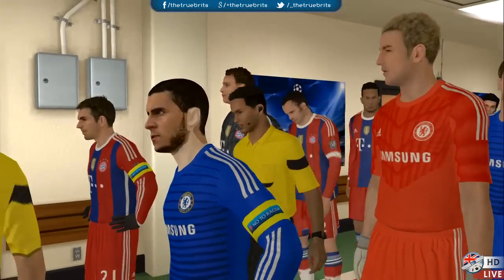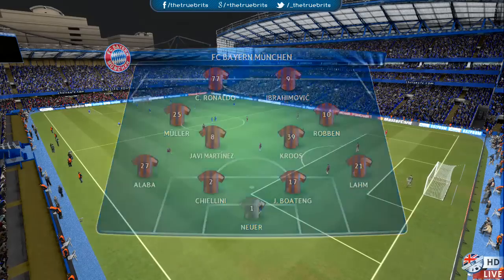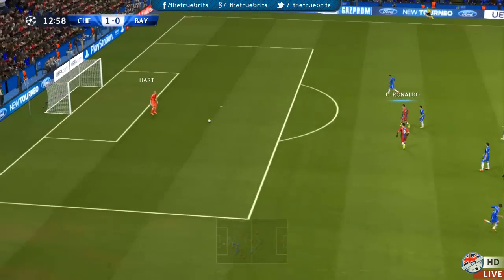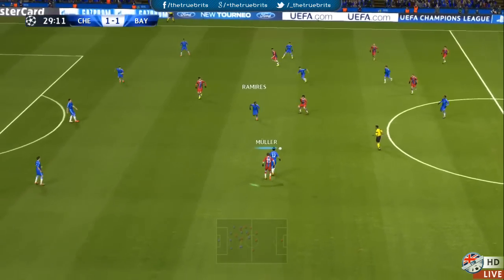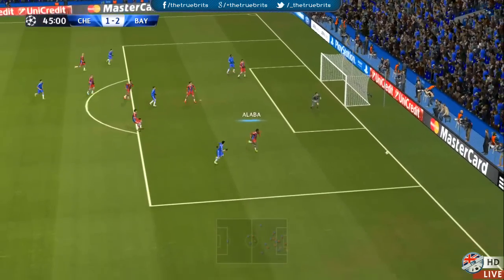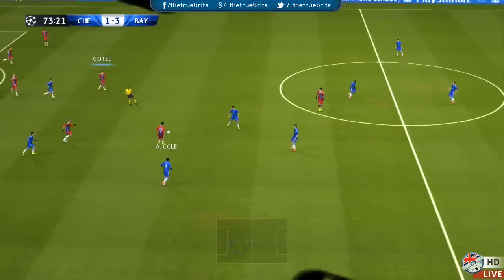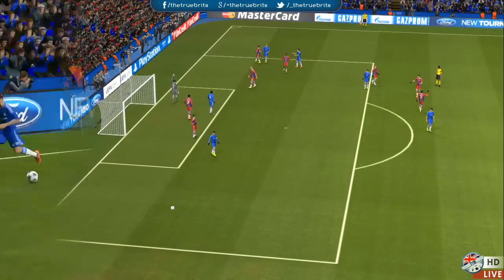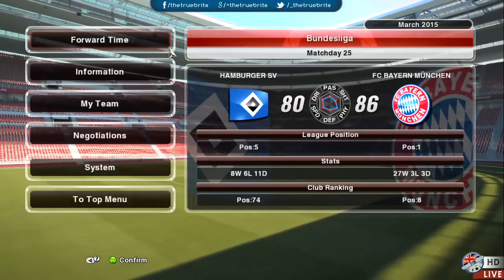[TTB] PES 2014 - ML Series - Ep 82 - Chelsea Vs Bayern Munich - CL Last 16, 1st Leg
Cheap affordable coins can be found here! Fast & Safe delivery

Predict Premier League Scores & gain Points!

The PC version of PES 2014!

Master League 2nd Season with Bayern Munich this time around with some big signings as well.
Superstar Difficulty

Pro Evolution Soccer 2014 also known in Japan and South Korea as World Soccer: Winning Eleven 2014 is an upcoming association football video game and the latest edition of the Pro Evolution Soccer series, developed and published by Konami. The game was officially announced by Konami on March 10, 2013. The game will feature a modified version of the new Fox Engine. For the first time, the game will feature and exclusive license for the AFC Champions League.